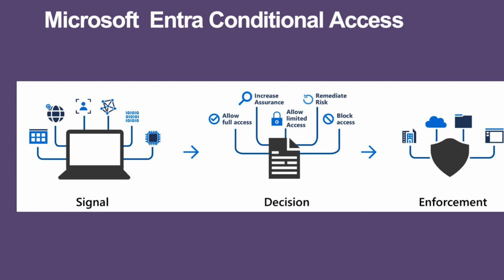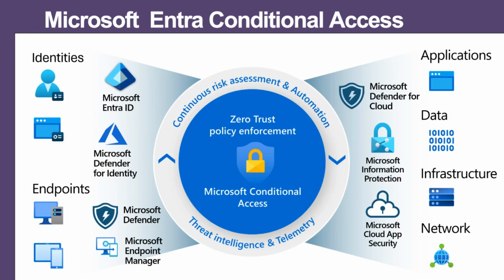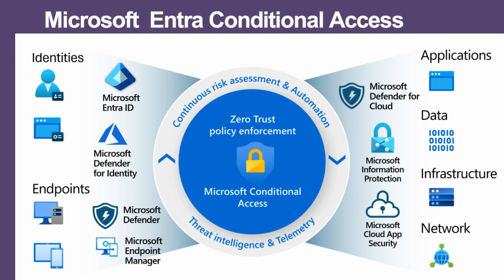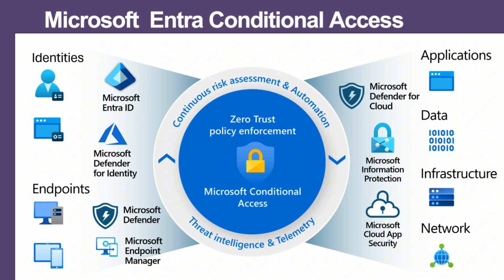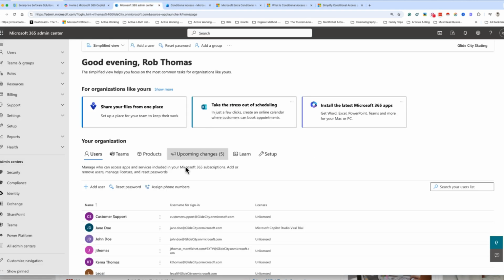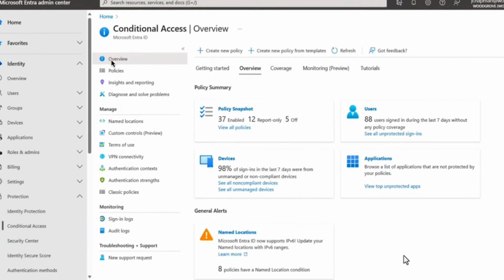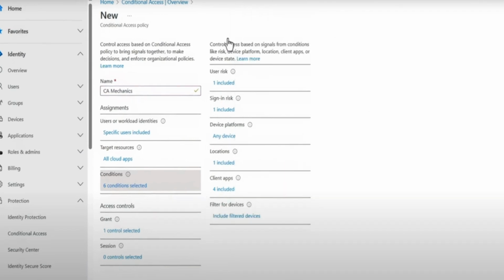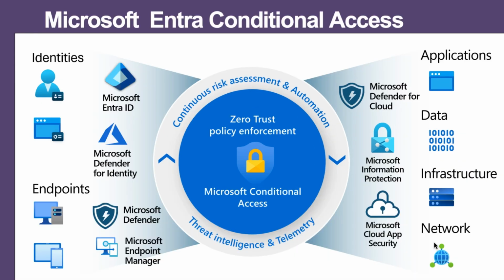Microsoft Entra Conditional Access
Microsoft Entra Conditional Access – Easy Steps to Manage Your Security Settings

Struggling with Microsoft Entra Conditional Access policies? In this step-by-step guide, I'll show you how to navigate and configure Conditional Access in Microsoft Entra to better control your authentication settings. Whether you're looking to enforce security policies, modify authentication requirements, or gain more flexibility in user access, this tutorial will walk you through the process.

While Conditional Access is a powerful security feature, it’s essential to understand its impact on user experience and overall security. We’ll also discuss best practices for maintaining strong protection while ensuring seamless access.

In this video, you'll learn:
✅ What Microsoft Entra Conditional Access is and how it works
✅ How to access and configure Conditional Access policies
✅ Steps to manage authentication settings effectively
✅ Security best practices to keep your Microsoft 365 account safe

By the end of this video, you'll have the confidence to customize Conditional Access settings that fit your organization’s needs.